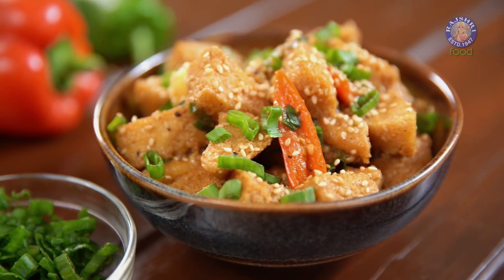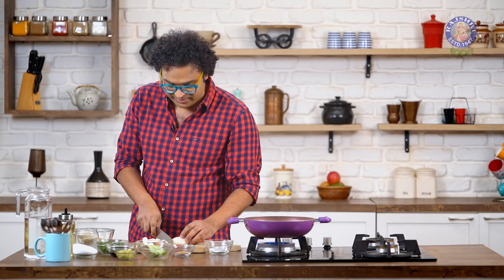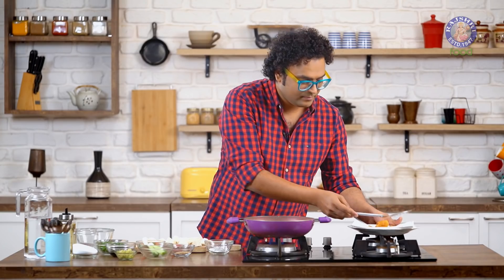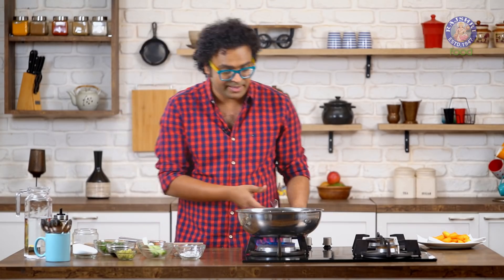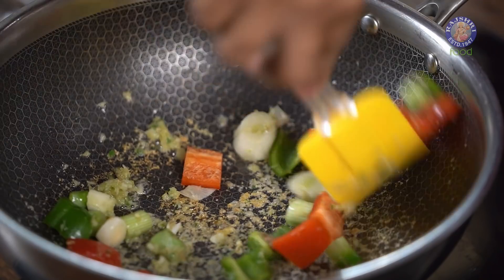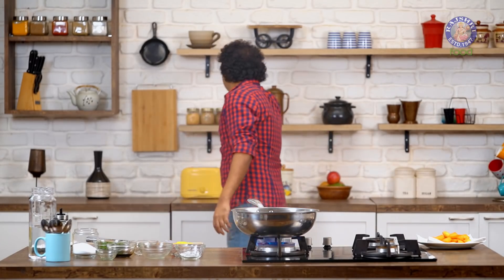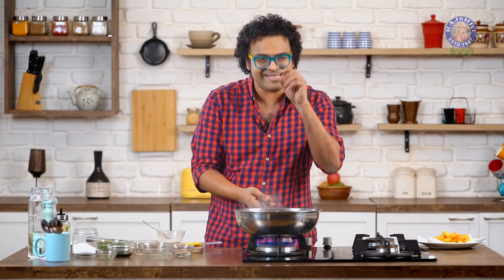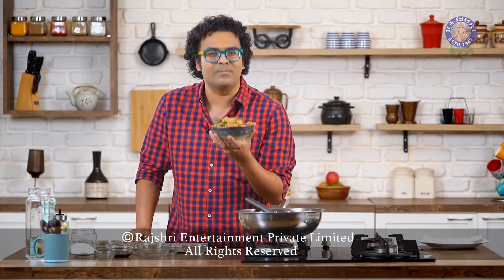How To Make Idli Manchurian | Crispy Manchurian Idli | Leftover Idli Recipe | Starter Recipe | Varun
Learn how to make Idli Manchurian at home with our Chef Varun Inamdar

Idli Manchurian Ingredients:
 How To Make Idli Fry
- 6 Idli

How To Make Manchurian
- 1 tbsp Vegetable Oil
- 1 tbsp Ginger, Garlic & Green Chillies (crushed)
- 2 Spring Onion Bulbs (chopped)
- 1/4 Capsicum (diced)
- 1/4 Red Bell Pepper (diced)
- 1/2 cup Water
- 2 tbsp Light Soy Sauce
- Salt (as per taste)
- Black Pepper (crushed)
- 2 Red Chillies (diced)
- 1 & 1/2 tbsp Cornflour
- 1 & 1/2 tbsp Water
- Spring Onion Greens (chopped)
- White Sesame Seeds (toasted)

Idli or idly are a type of savoury rice cake, originating from the Indian subcontinent, popular as breakfast foods in Southern India and in Sri Lanka. The cakes are made by steaming a batter consisting of fermented black lentils (de-husked) and rice. The fermentation process breaks down the starches so that they are more readily metabolized by the body.
Manchurian is a class of Indian Chinese dishes made by roughly chopping and deep-frying a main ingredient like cauliflower (gobi) or paneer cheese and then sautéeing it in a spicy sauce. Manchurian is the result of the adaptation of Chinese cooking and seasoning techniques to suit Indian tastes and has become a staple of Indian Chinese cuisine.
There are two different variants of Manchurian, dry and with gravy. Both variants are prepared by using common ingredients like corn flour, maida flour, spring onion, bell peppers, soy sauce, chili sauce, minced garlic, ground pepper, etc. and has typical garnish of spring onion. Its taste can vary from mildly spicy to hot and fiery based on the recipe and personal preference. |